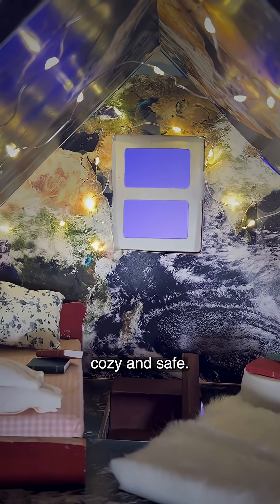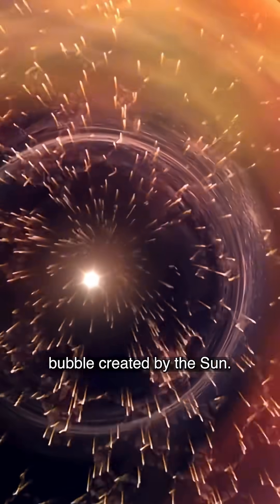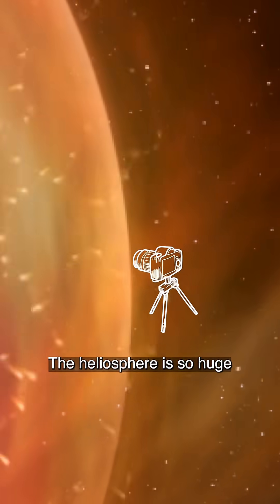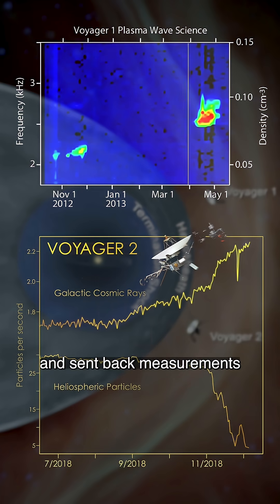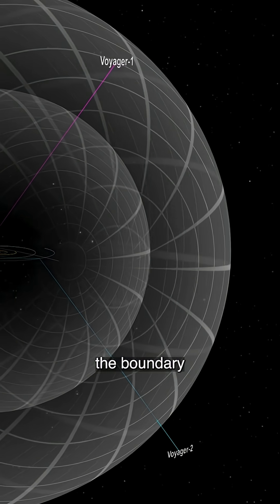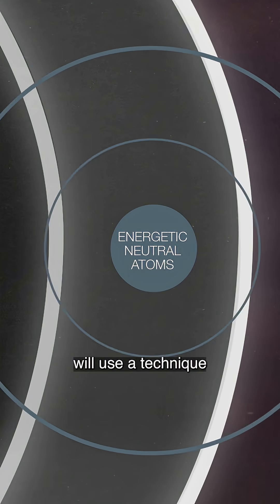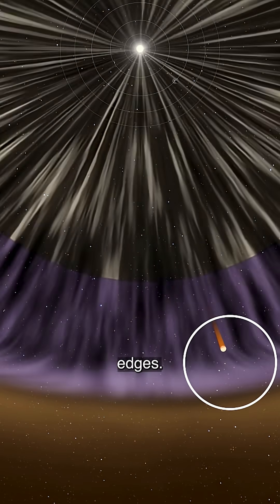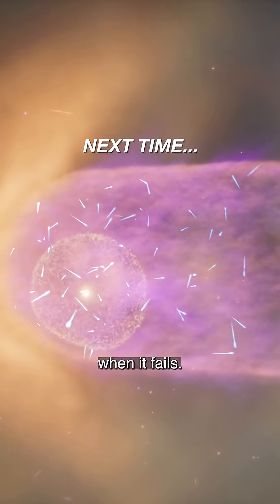NASA’s New Mission to Explore Our Cosmic Home 🌌 | IMAP &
The heliosphere is our Sun’s protective bubble — our true “house” in space. 🌍☀️ Without it, life on Earth might never have formed. But how big is it? What shape does it take? And how does it compare to other stars’ cosmic shelters?
NASA’s Interstellar Mapping and Acceleration Probe (IMAP), launching as early as Sept. 23, will unlock answers to these questions and help us understand our place in the galaxy. 🚀✨